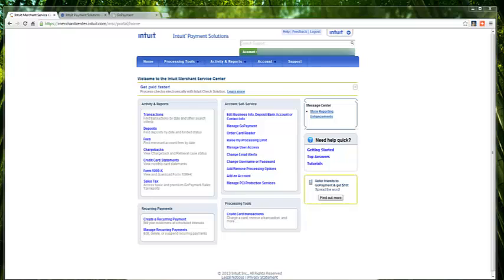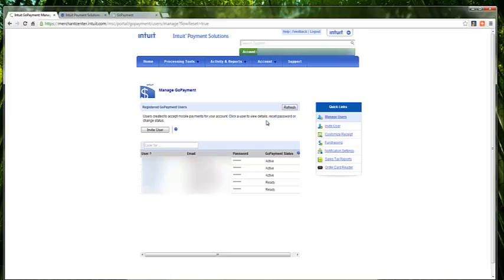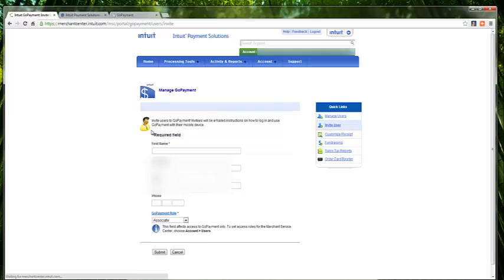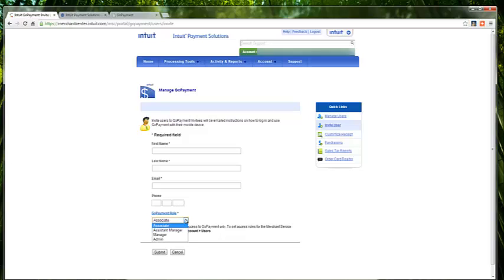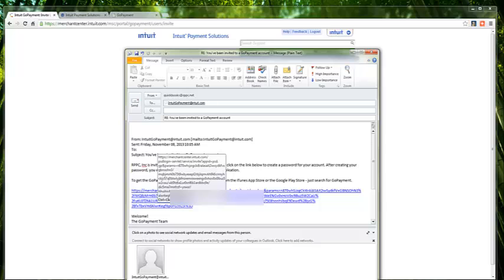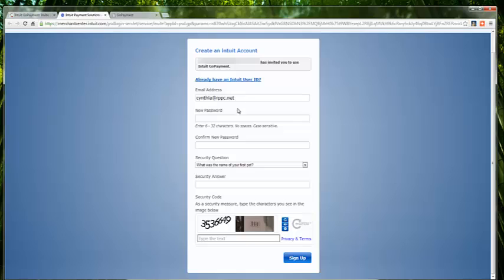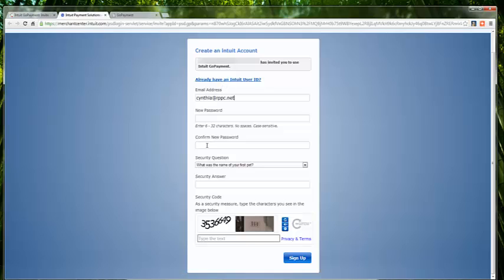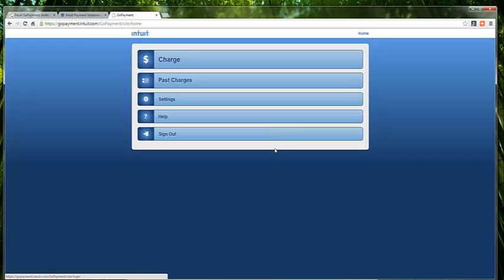How to setup Intuit GoPayment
RPPC Inc - Intuit GoPayment app allows QuickBooks users to process payments from anywhere at anytime. This video will cover getting set up and adding users to your Merchant Account.